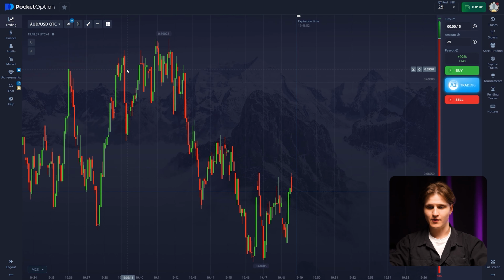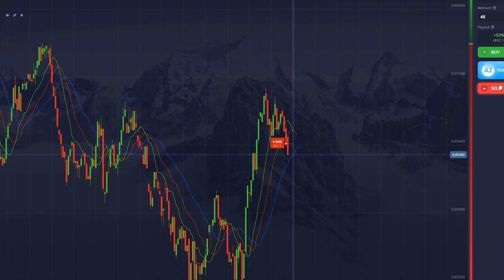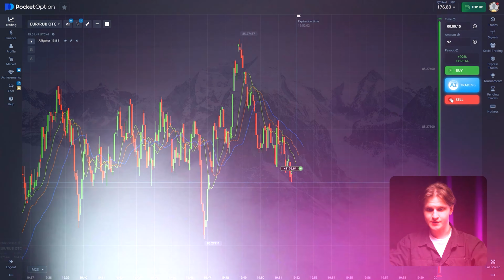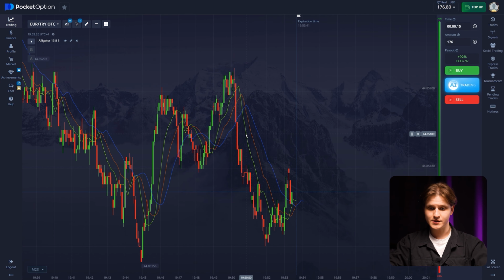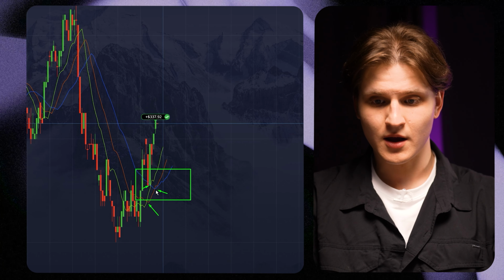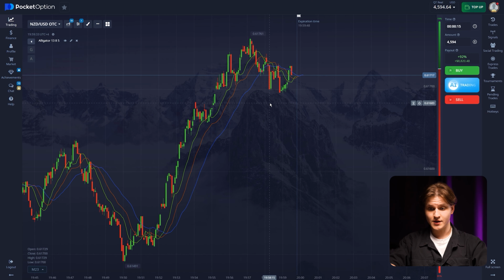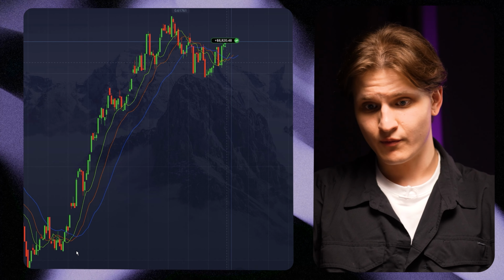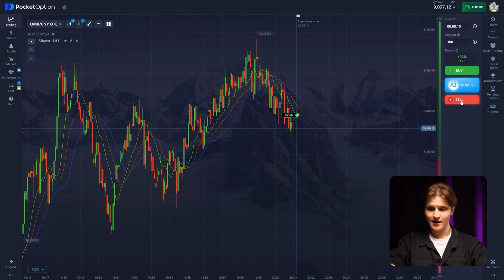Strategic Entry Points to Make Your Trading More Profitable | Free Access to Expert Insights